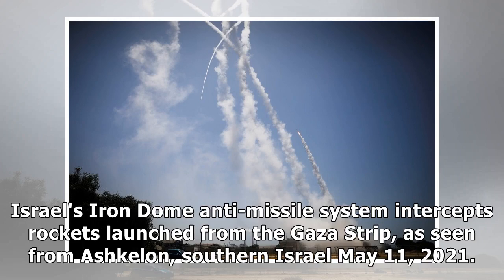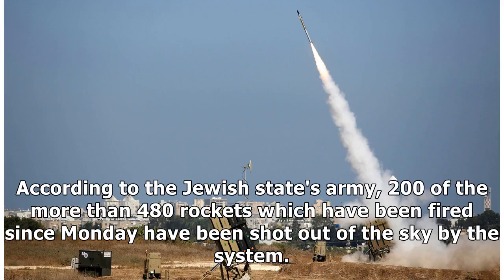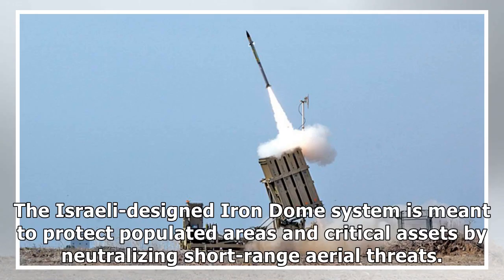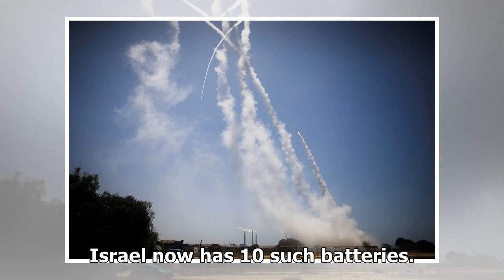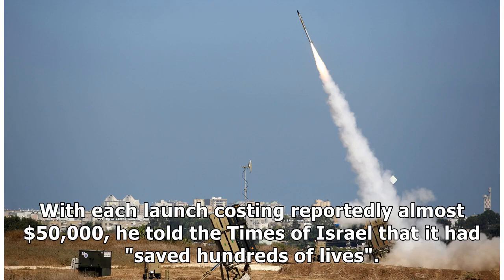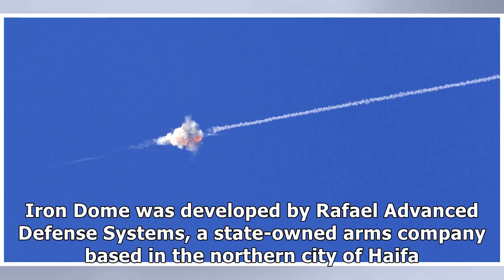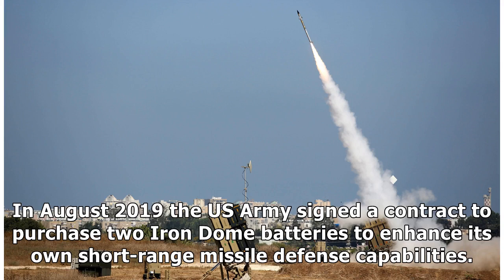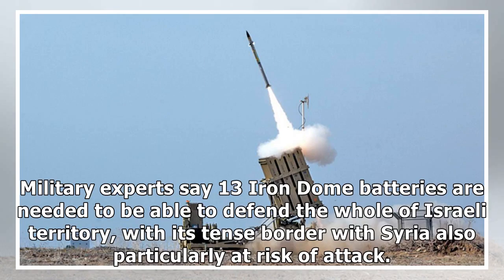EXPLAINER: Iron Dome, Israel's key anti-missile shield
Israel's Iron Dome anti-missile system intercepts rockets launched from the Gaza Strip, as seen from Ashkelon, southern Israel May 11, 2021. Nir Elias, Reuters Israel's much-vaunted Iron Dome missile ...